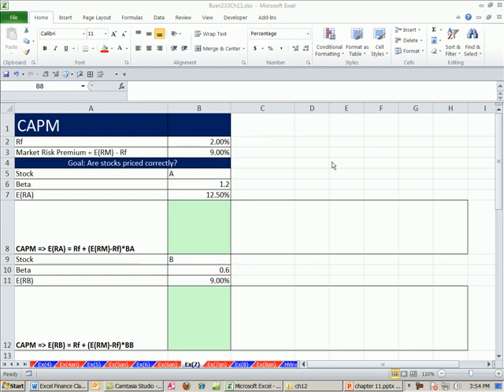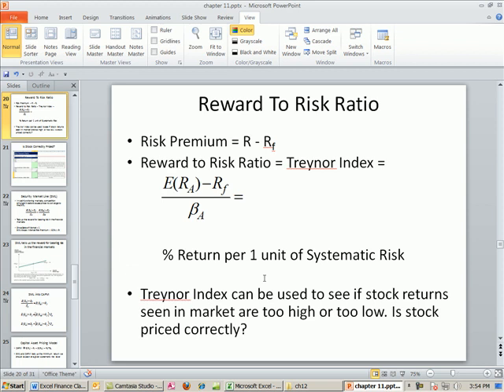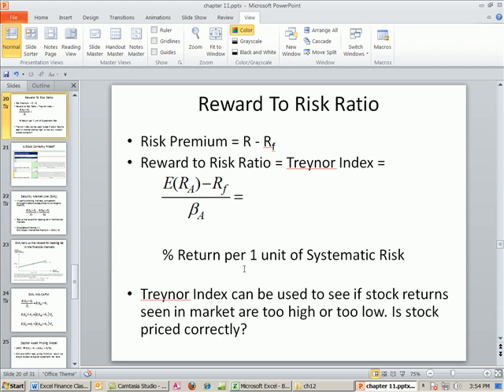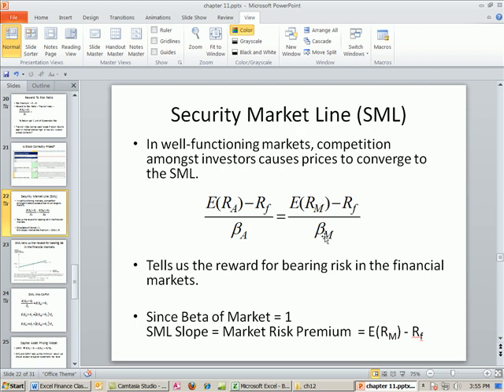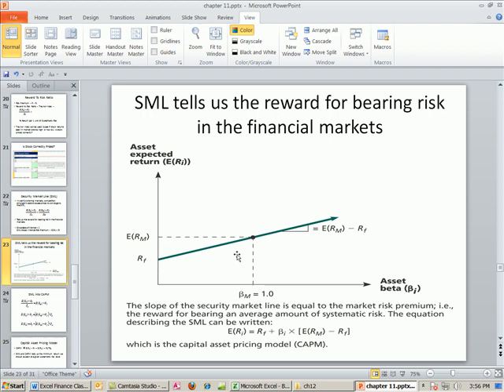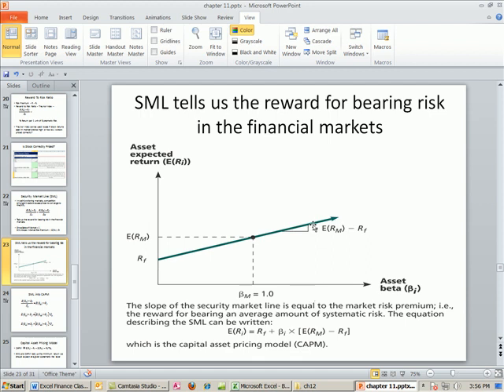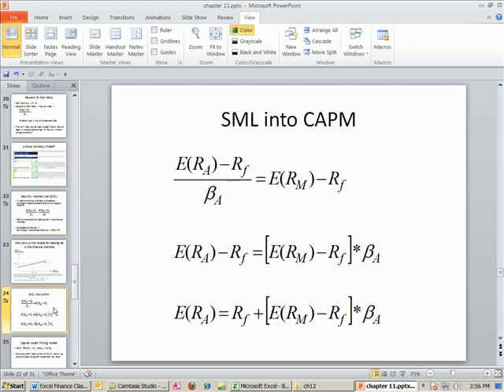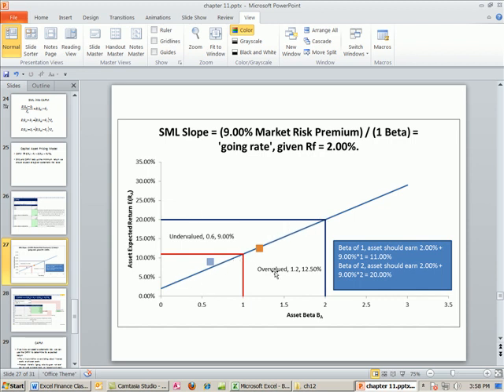ACCTG 455: Excel Finance Class 110: Security Market Line (SML) & Capital Asset Pricing Model (CAPM)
Highline College ACCTG 455 chapter 11: Risk & Return, and other calculations taught by Mike Girvin.

Learn about the Security Market Line (SML) & Capital Asset Pricing Model (CAPM).